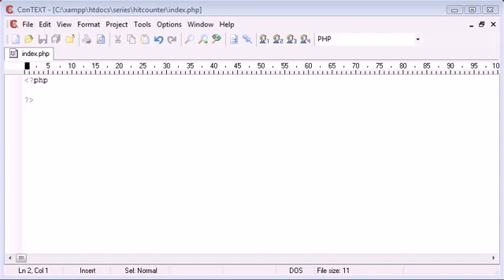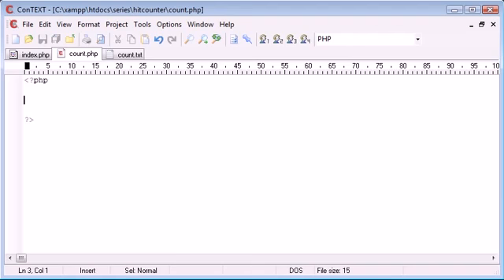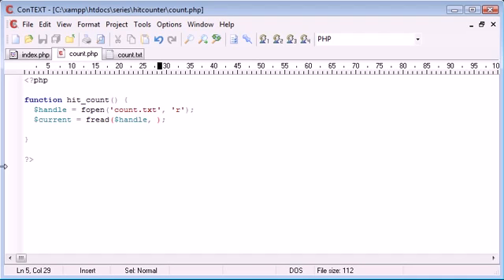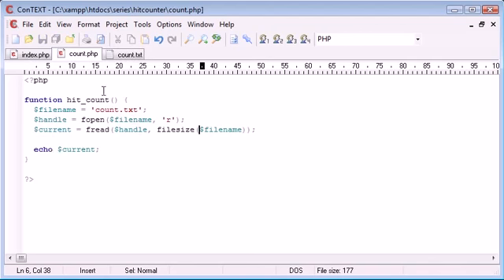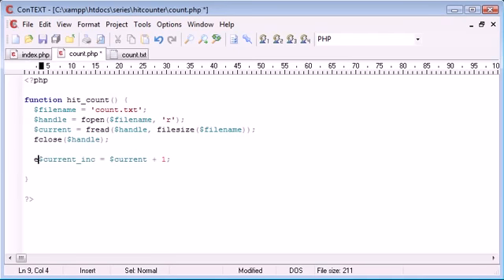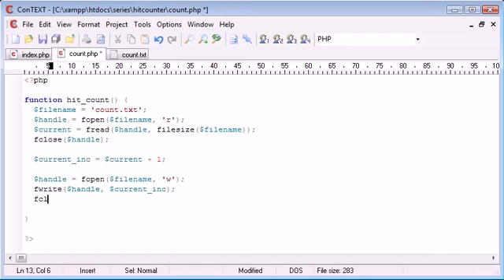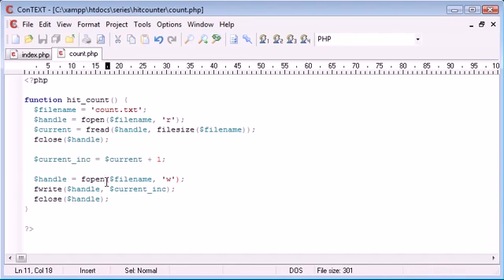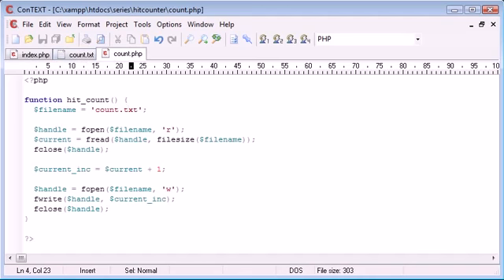Beginner PHP Tutorial 92 Creating a non unique Hit Counter